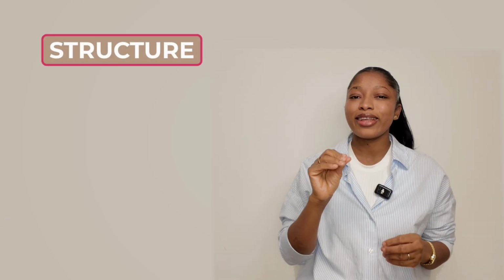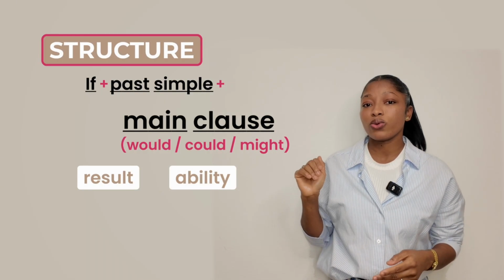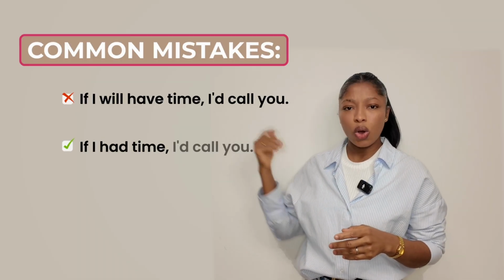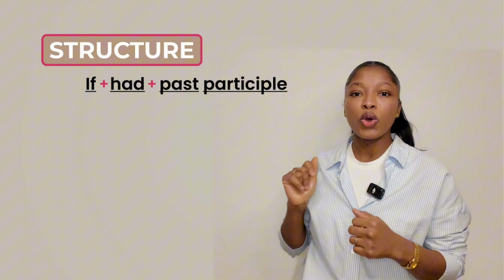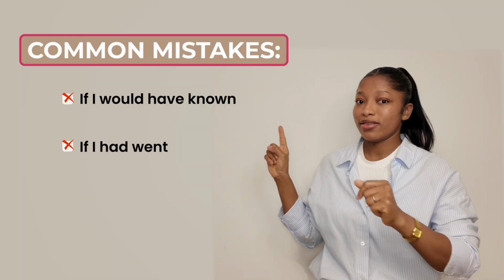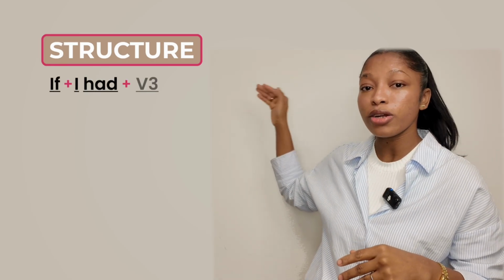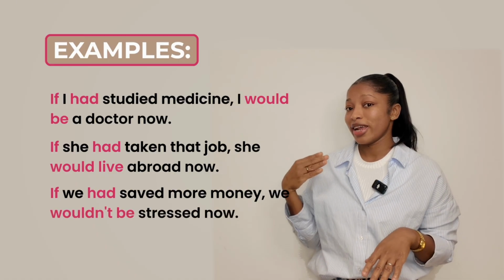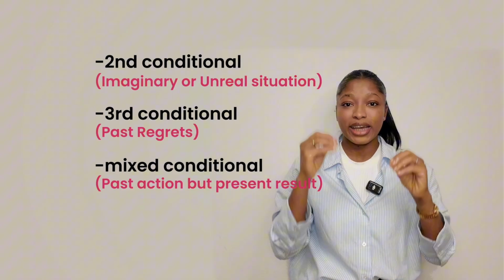2nd, 3rd & Mixed Conditionals: The Complete Guide + Free PDF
Conditionals in English don’t have to be confusing 😊

In this lesson, I explain:
• Second conditional
• Third conditional
• Mixed conditional

You’ll learn when to use them, how to form them correctly, and how to avoid the most common mistakes – with real examples and clear explanations.

The workbook includes:
✔ visual grammar summary
✔ lots of practice exercises
✔ speaking & writing tasks
✔ review section
✔ full answer key at the end

Your support helps me create more free lessons, videos, and worksheets for English learners around the world 💛

👩🏽‍🏫 About me:
I’m Simi, an English teacher and the creator of EnglishwithSimi. I help students speak English more confidently with simple explanations, real-life examples, and practical practice.